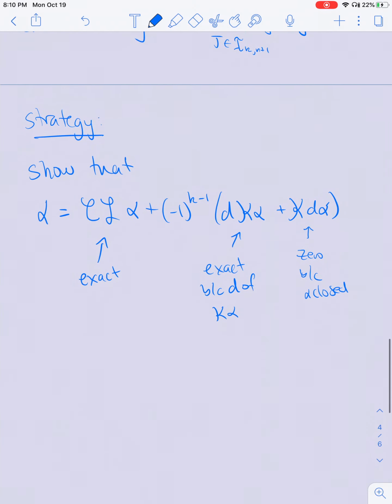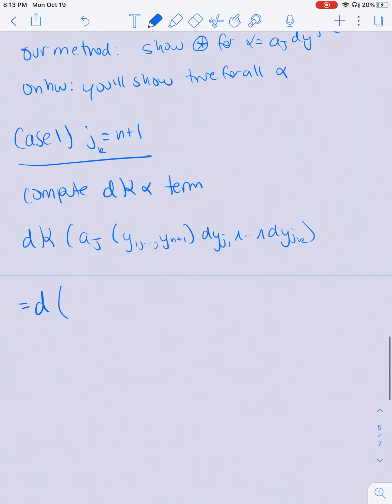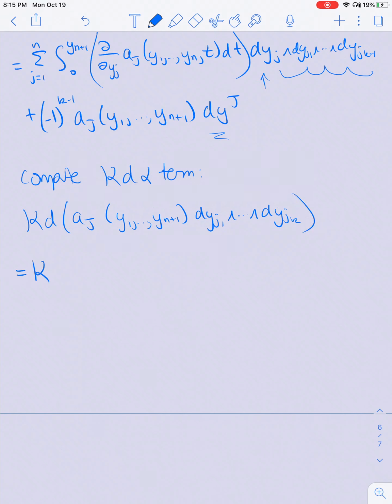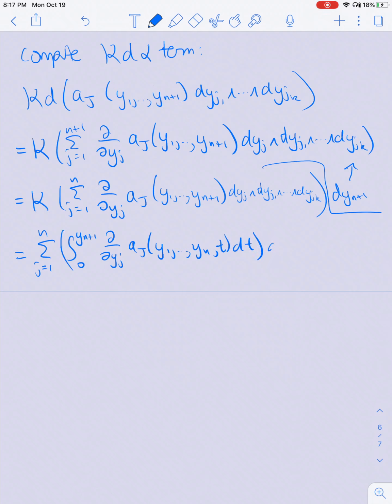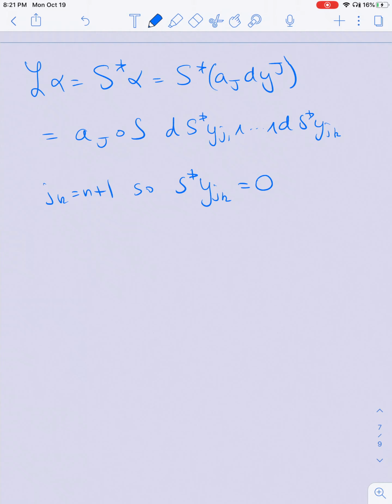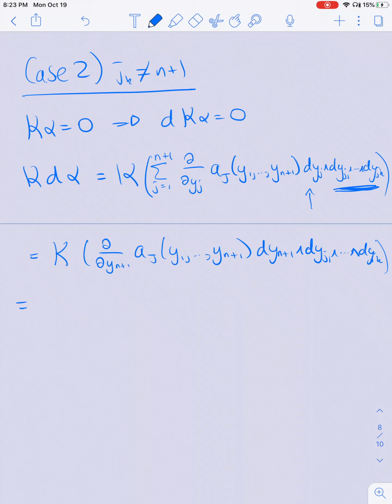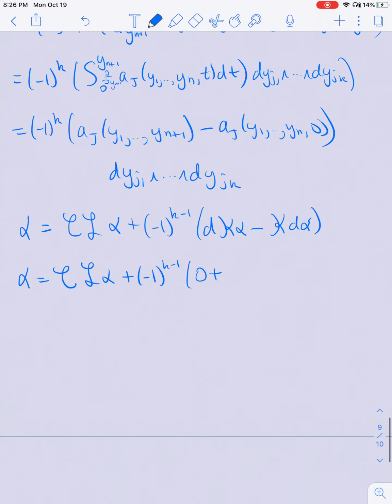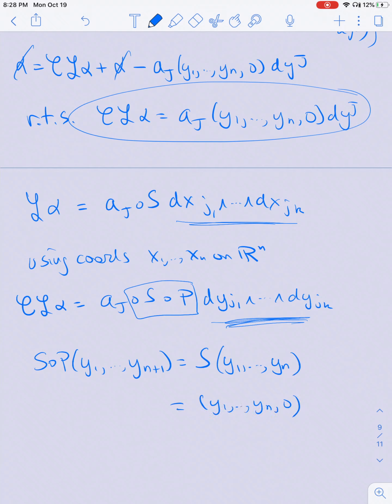370 Video 25: proof of the Poincare lemma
We prove the Poincare Lemma. Typo: the same typo from Video 24 persists through the first part of this video, until I catch it; the math is all correct, but I write + where I intend to write - between dK\alpha and Kd\alpha.